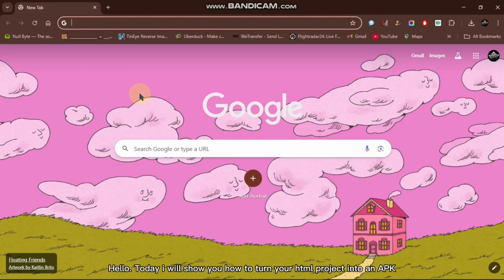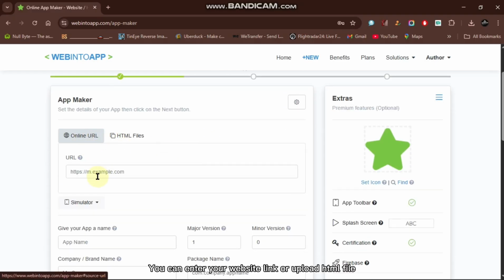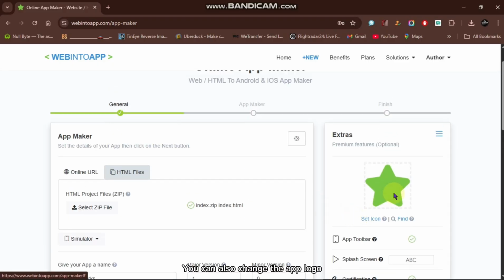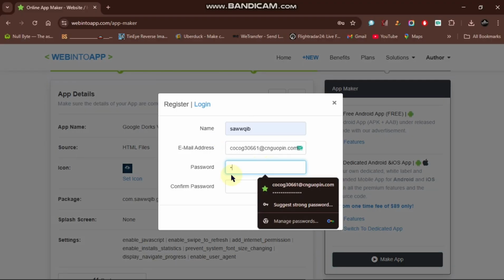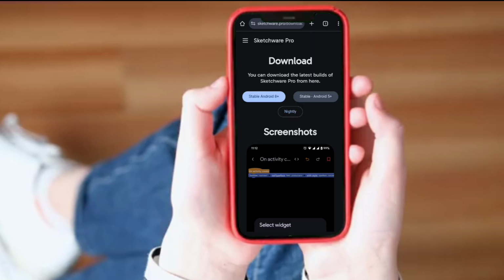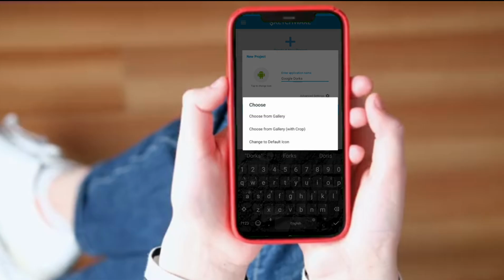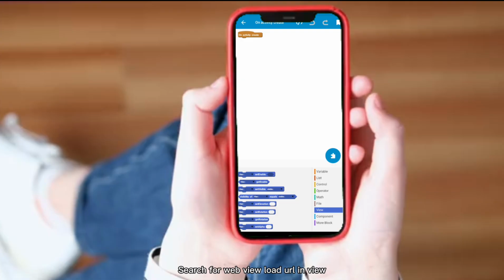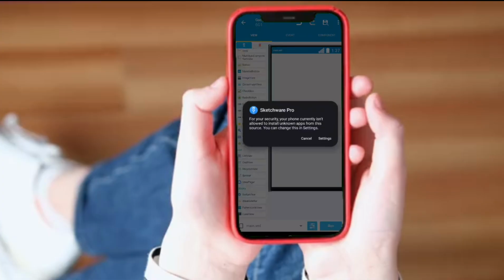How To Convert HTML Project Into An APK | Sawwqib Codes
Learn how to convert your HTML, CSS, and JavaScript project into an Android APK step by step. In this tutorial, I’ll show you the tools and methods you need to package your web project as a mobile application that can run on Android devices. Perfect if you want to turn your website or project into an app without starting from scratch.